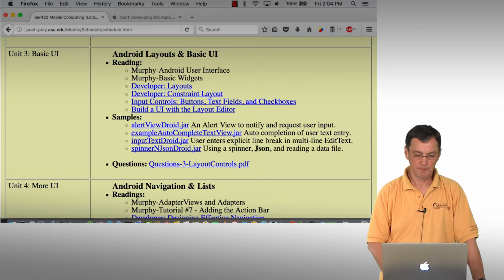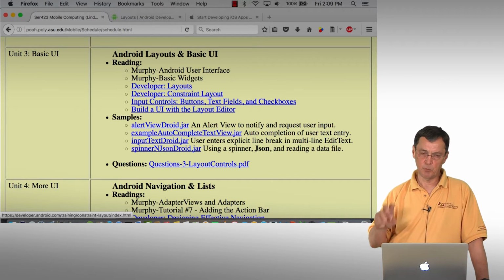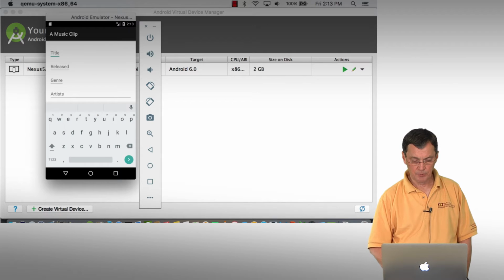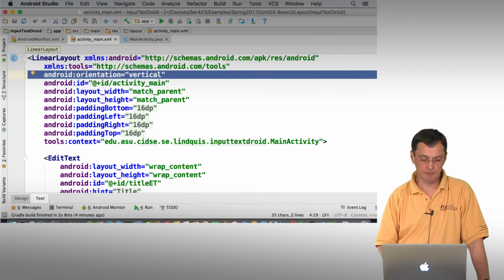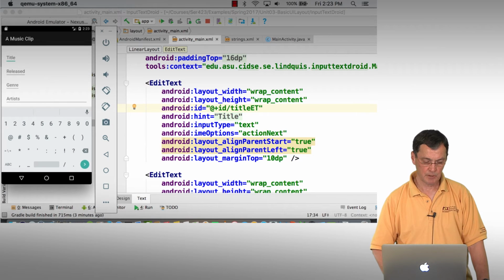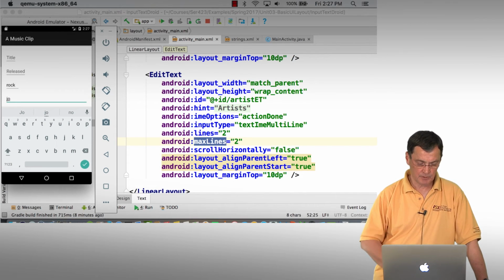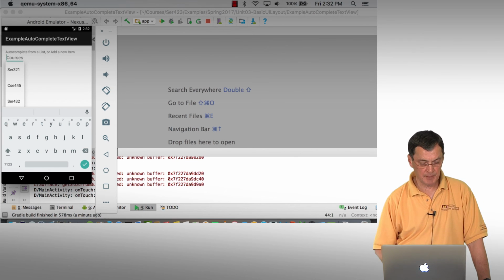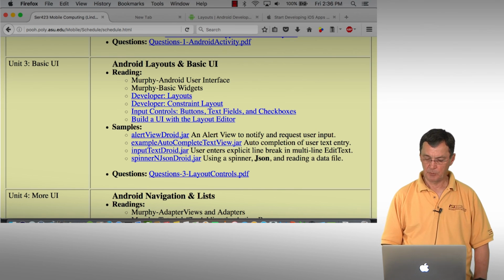Android Layouts & Basic UI ~ Dr. Tim Lindquist: SER423 Mobile Systems